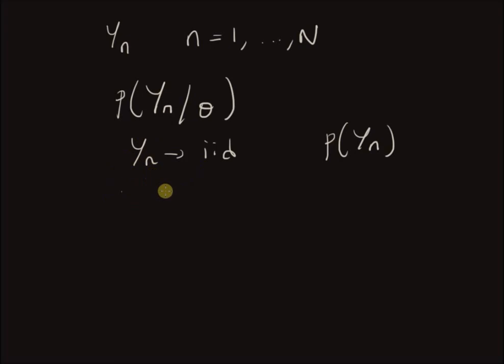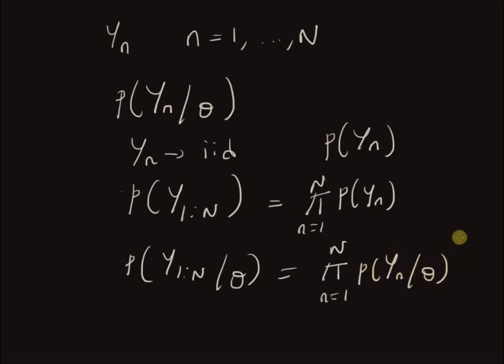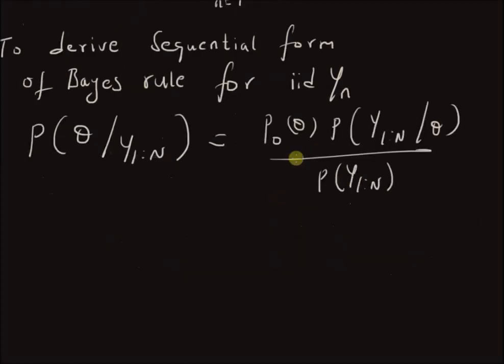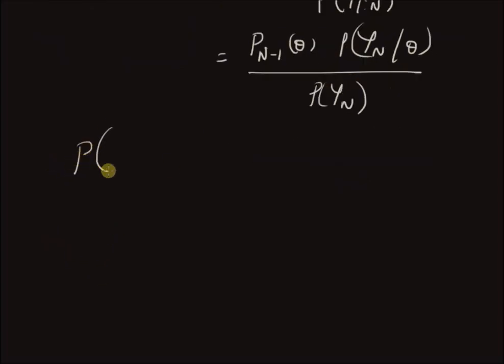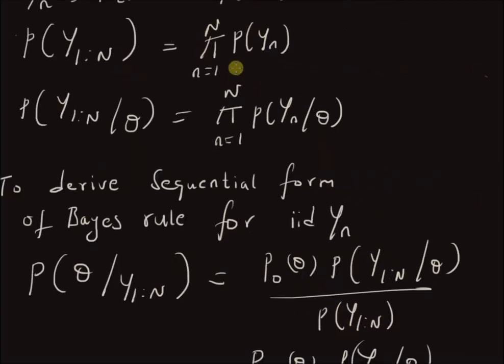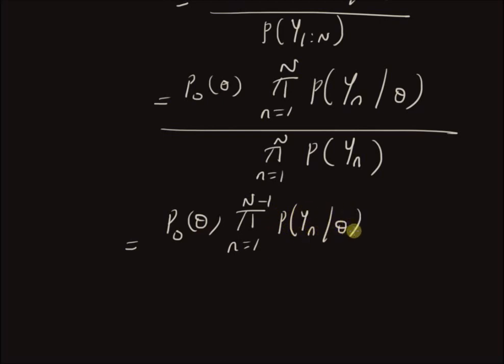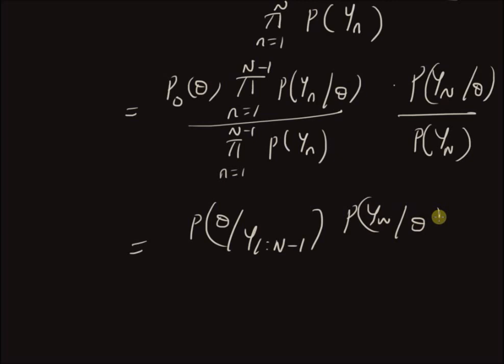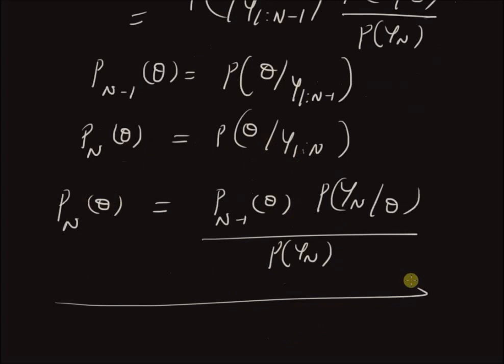Sequential form of Bayes rule for IID observations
Derivation of sequential Bayes rule from IID measurements